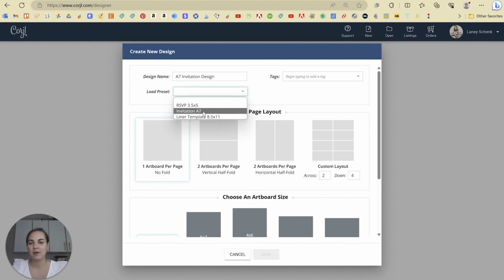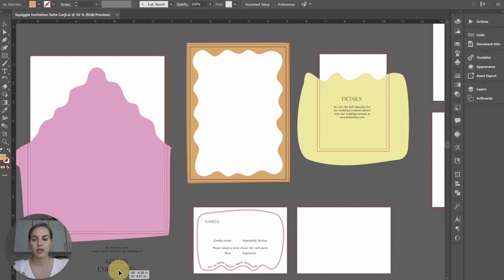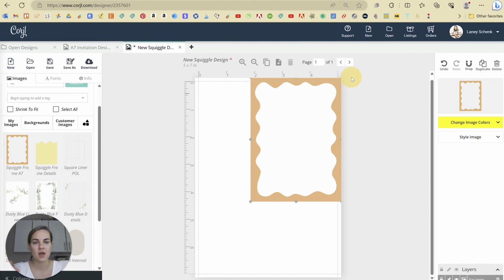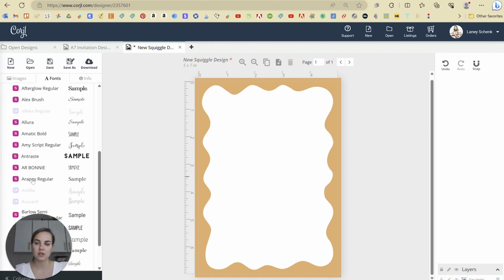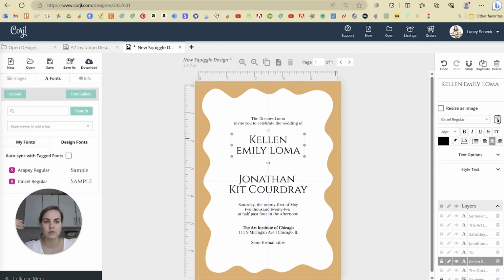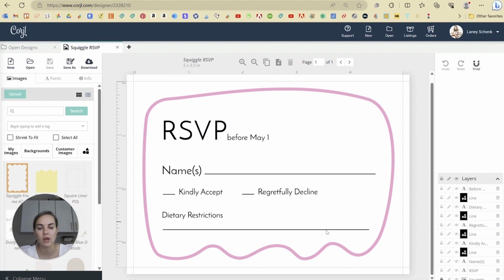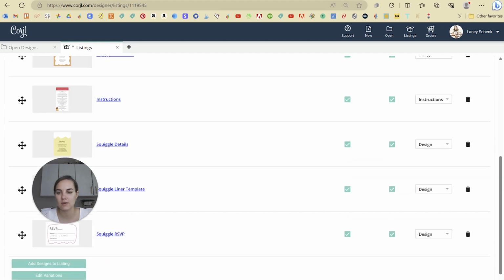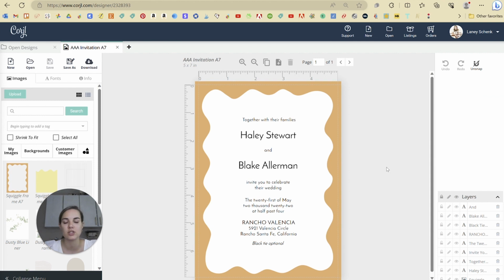Uploading Invitation Templates to Corjl as a Designer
Uploading Invitation Templates to Corjl as a Designer - this video teaches you how to use Corjl so that people can preview, edit and purchase your semi-custom wedding invitation templates.

Adobe Suite | Learn More Tips and Tricks for Designing